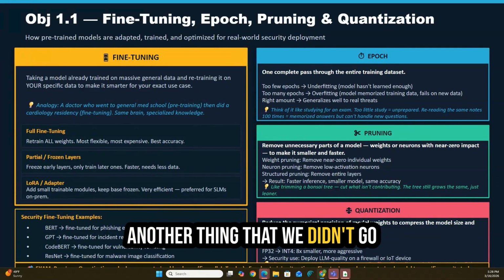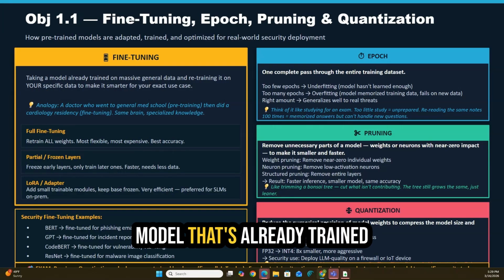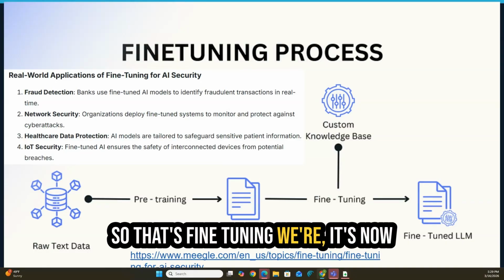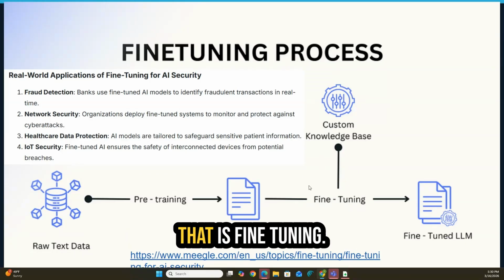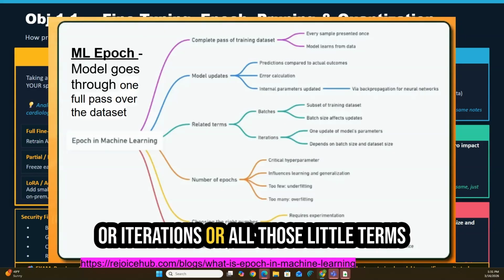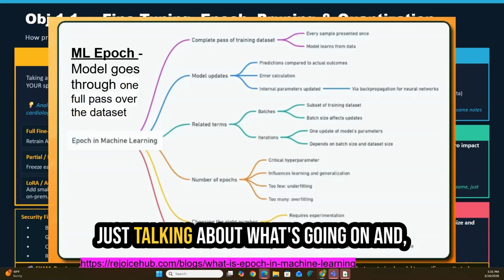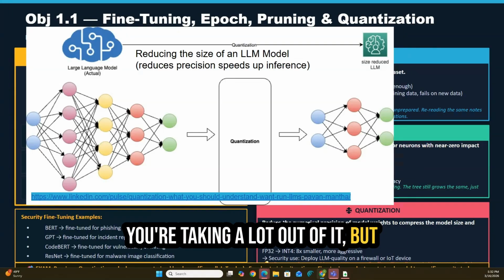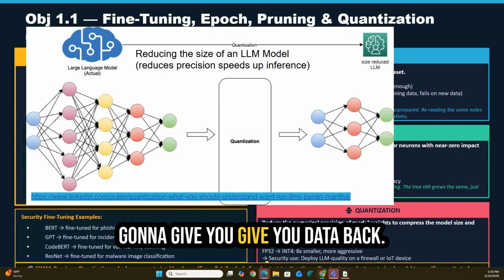Fine Tuning Epochs Pruning & Quantization